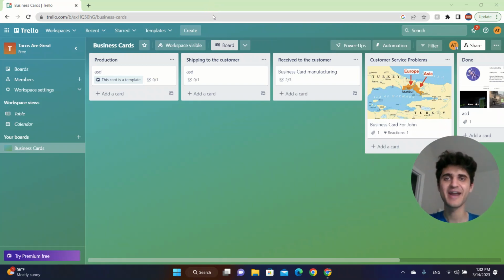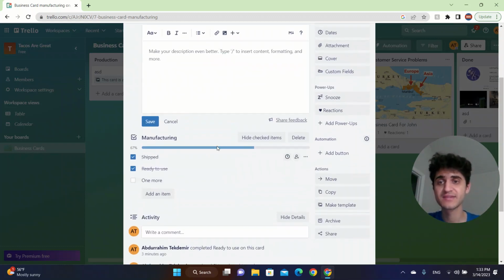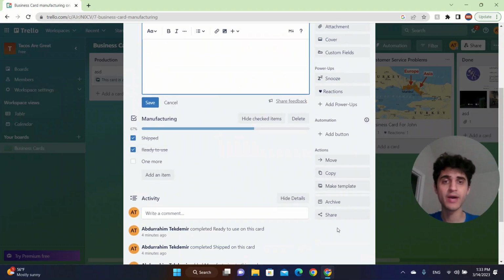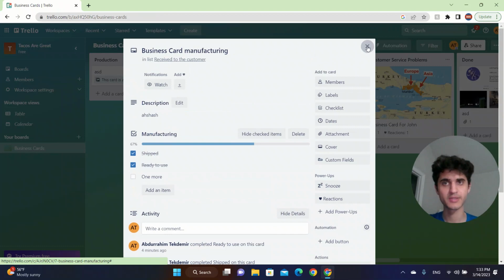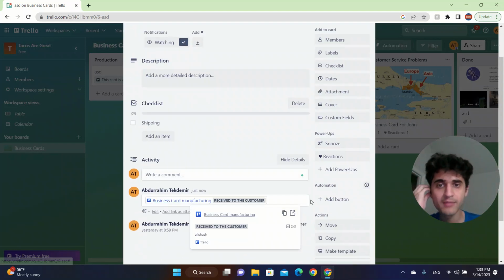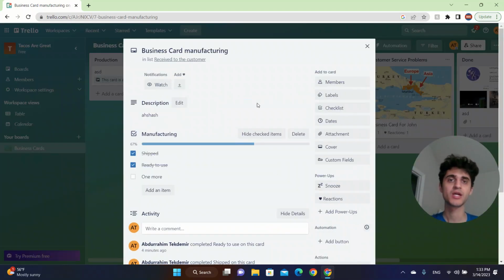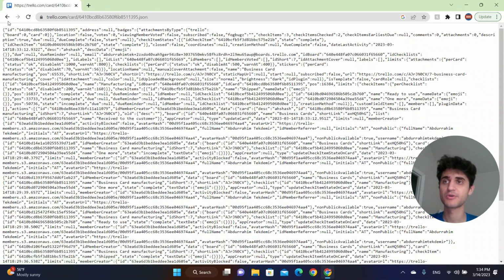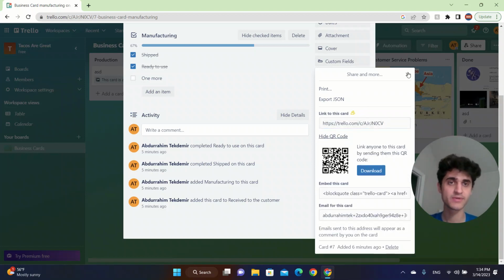How To Link Cards in Trello | Fast & Easy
In this video I am going to give you a tutorial on the topic: How To Link Cards in Trello in 2023 | Fast & Easy. I will explain it in a easy and fast way.

Trello is a web-based, kanban-style, list-making application and is developed by Trello Enterprise, a subsidiary of Atlassian. Created in 2011 by Fog Creek Software, it was spun out to form the basis of a separate company in New York City in 2014 and sold to Atlassian in January 2017.